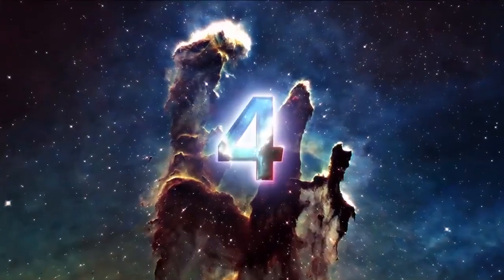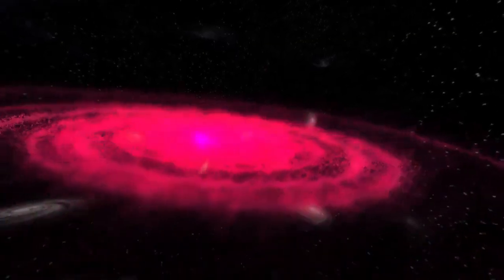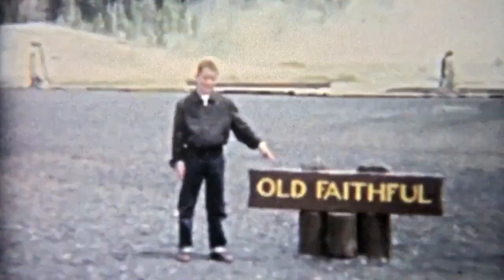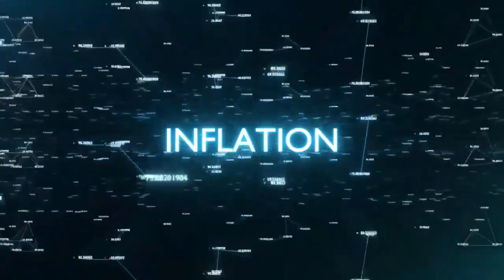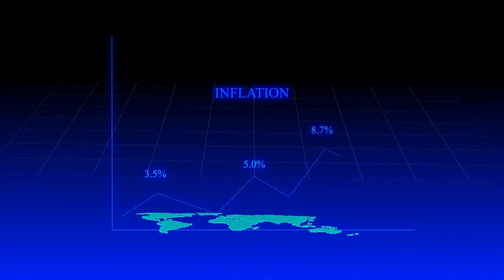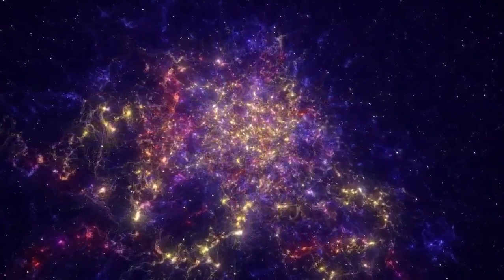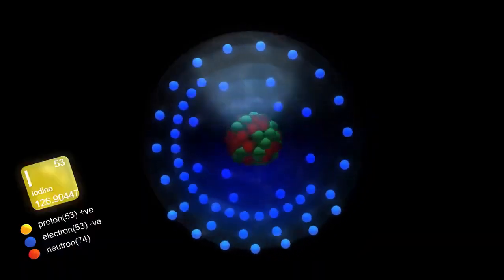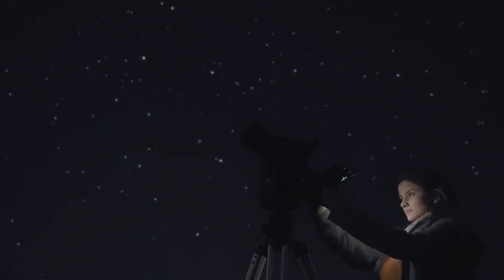Brian Cox Something Terrifying Existed Before The Big Bang